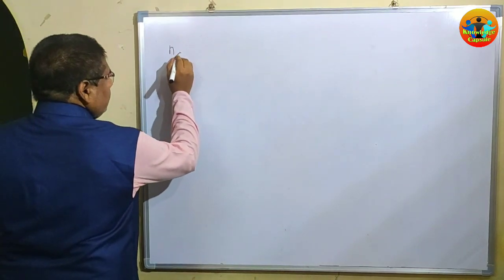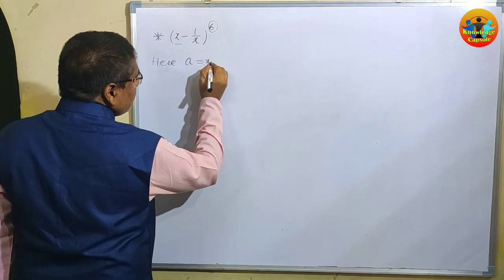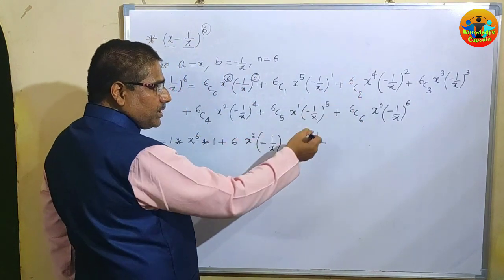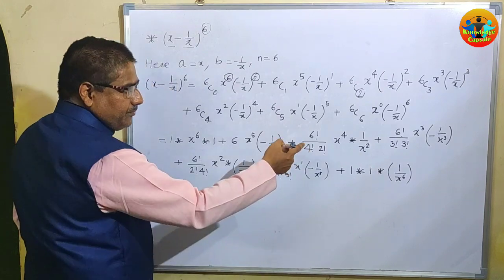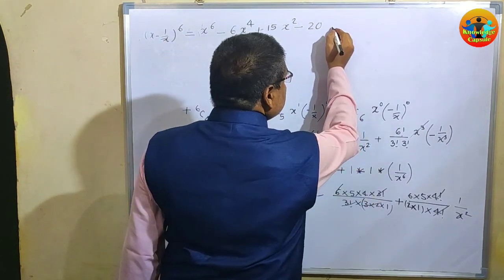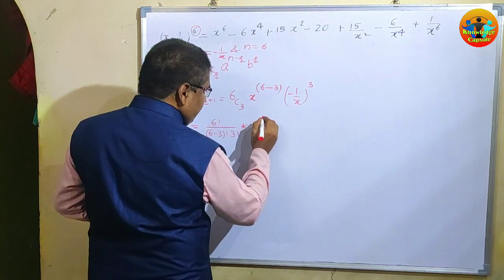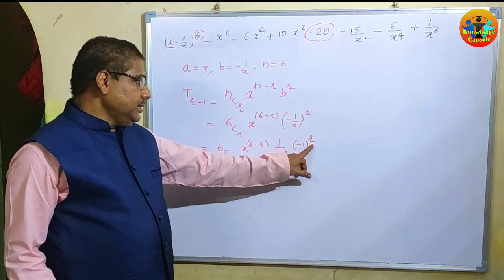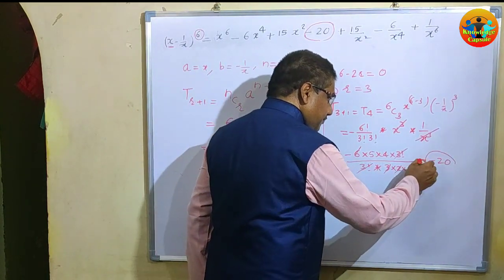Numericals on Binomial Theorem